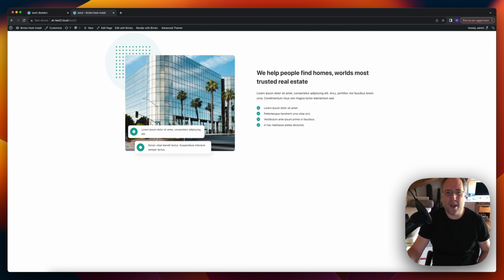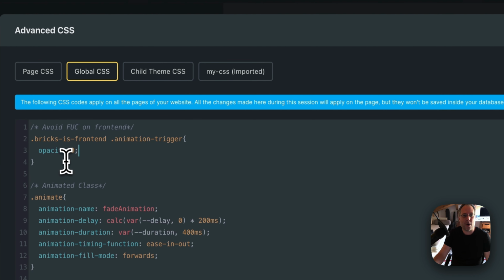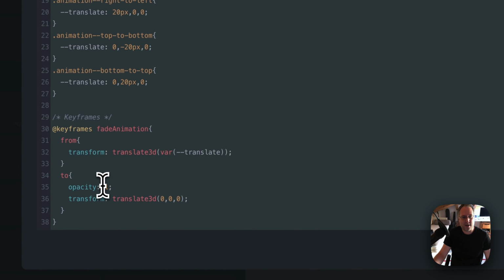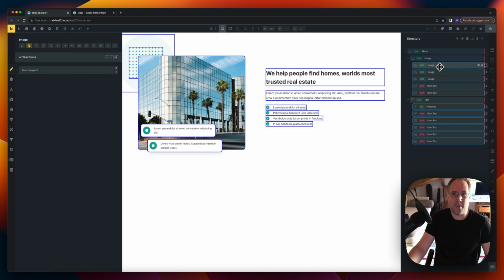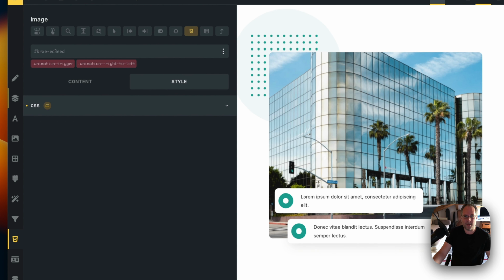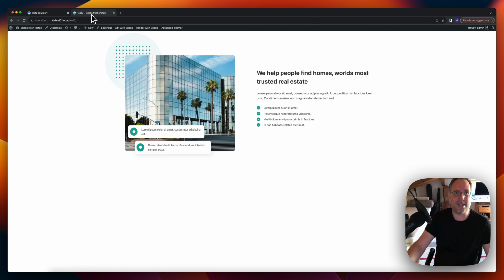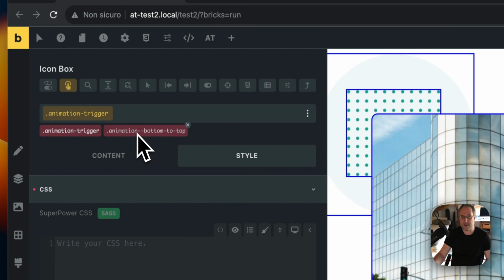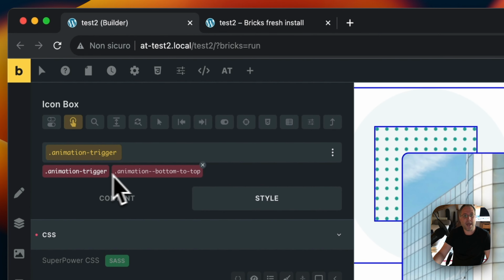Micro-animations done right with Bricks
This quick tutorial will show you how to create micro-animations within Bricks using only one interaction and one keyframes on your whole site. So super lightweight and easy to implement!

Make sure to copy/paste the following code inside your global css